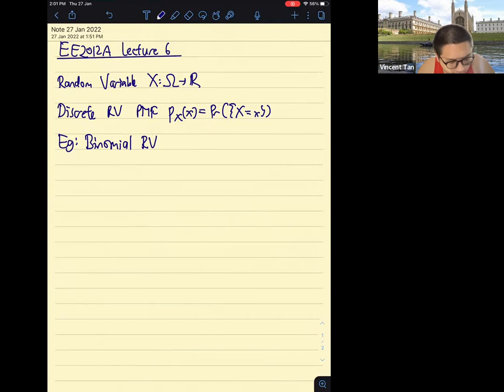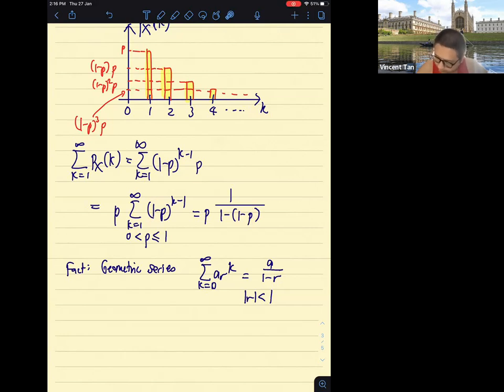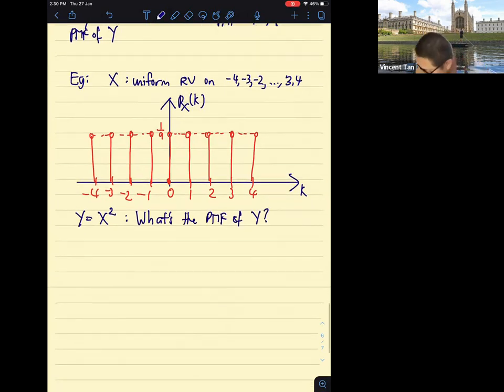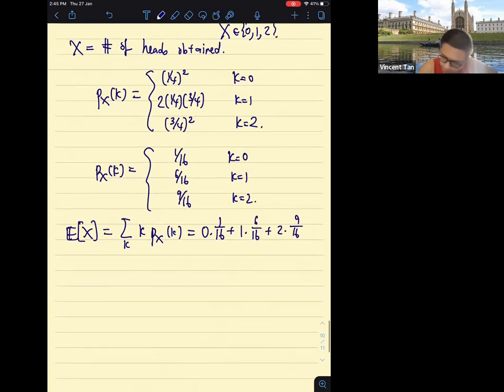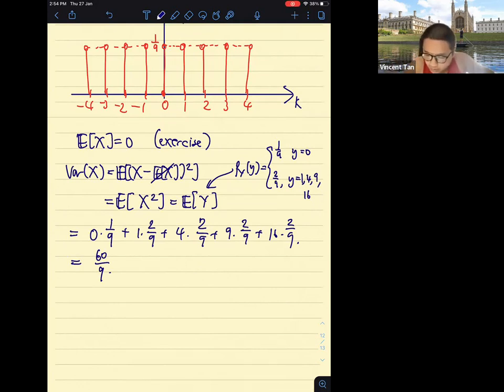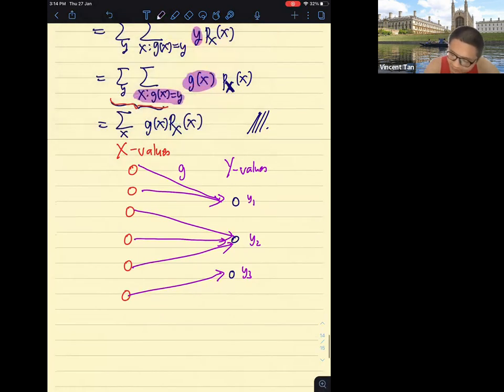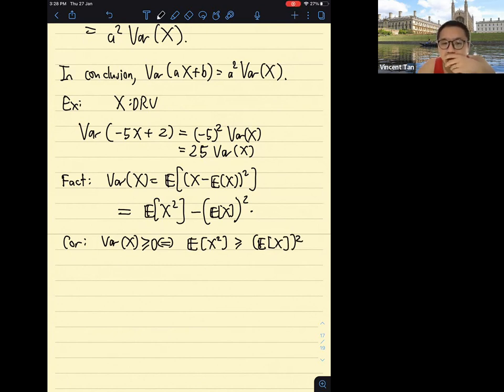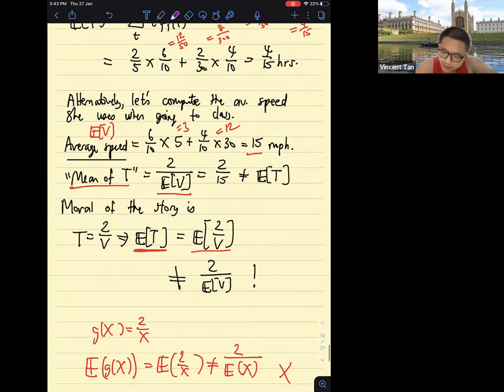EE2012A - Lecture 6 (Functions of RVs, Expectation)